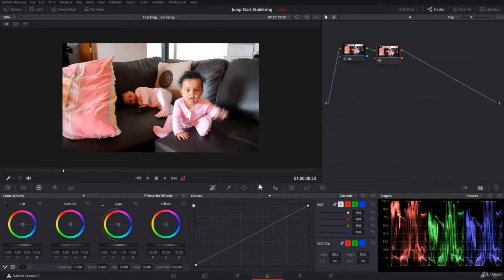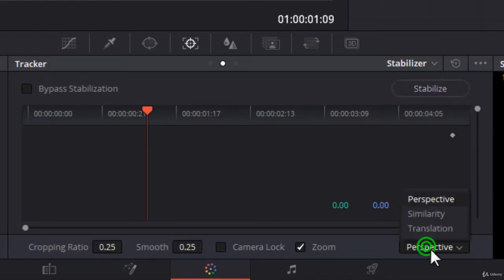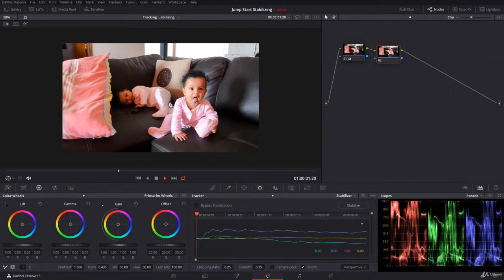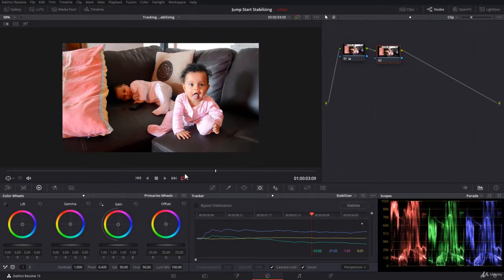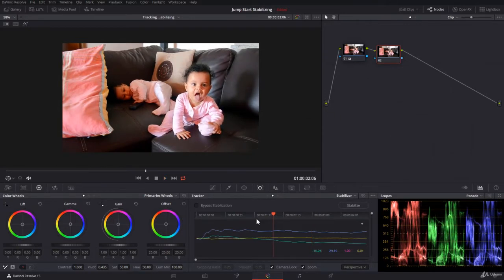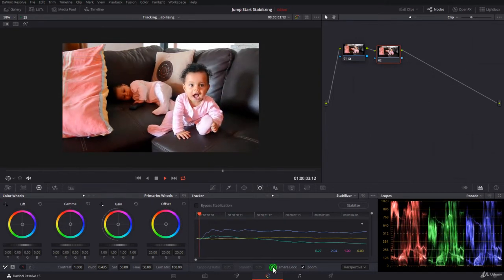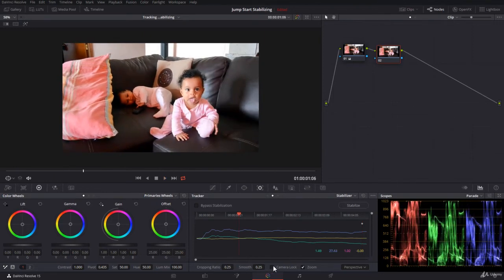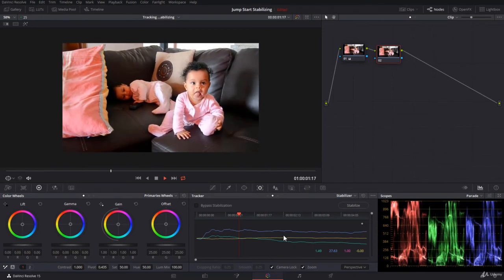Davinci Reolve Tutorial 174 Stabilizing Shaky footage